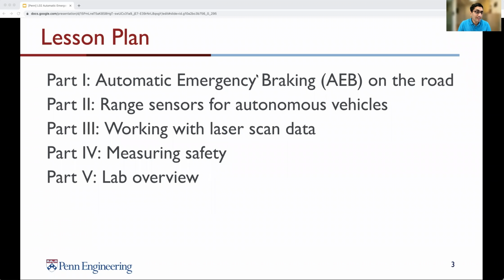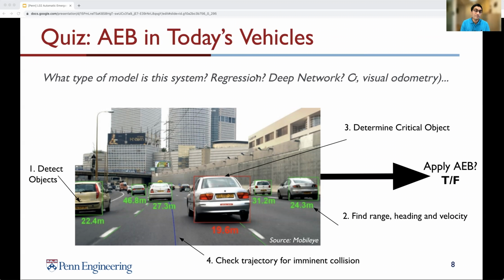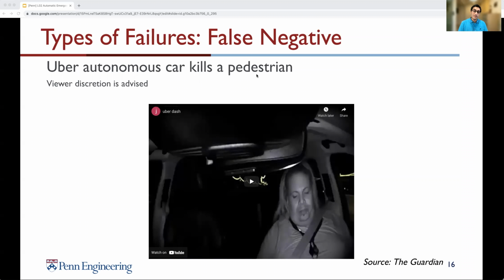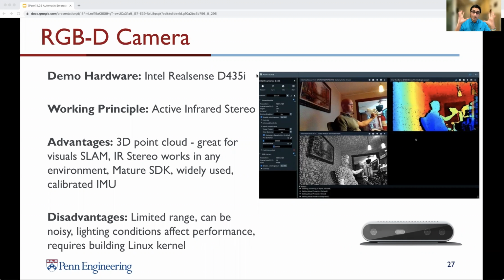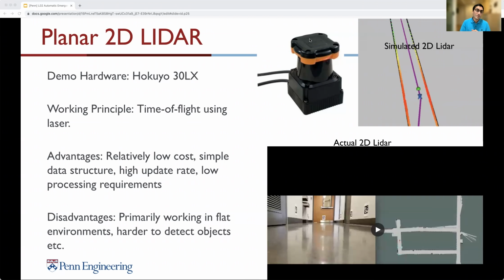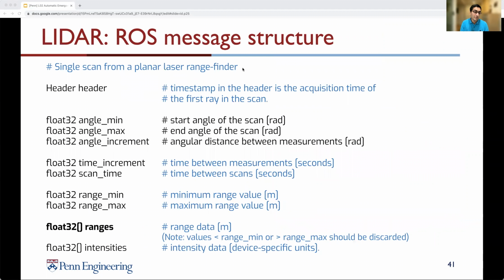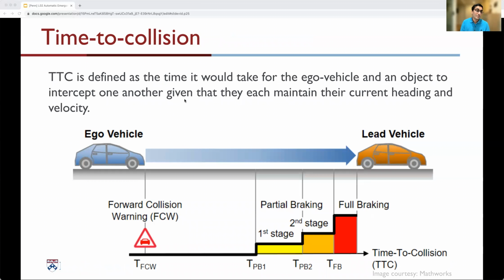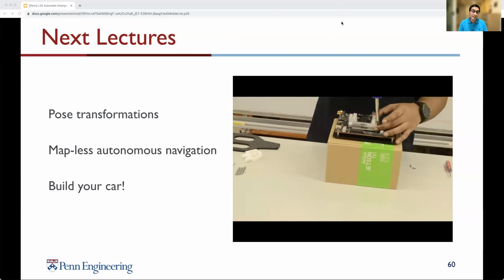F1TENTH L02 - Automatic Emergency Braking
In this lecture we cover:
1. Automatic Emergency Braking (AEB) on the road
2. Range sensors for autonomous vehicles
3. Working with laser scan data
4. Measuring safety
5. Safety Lab overview